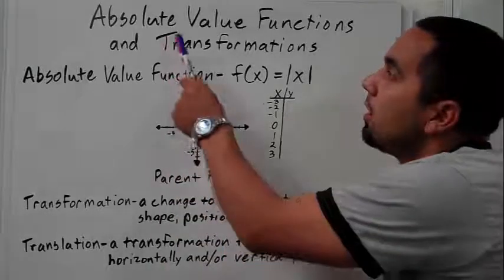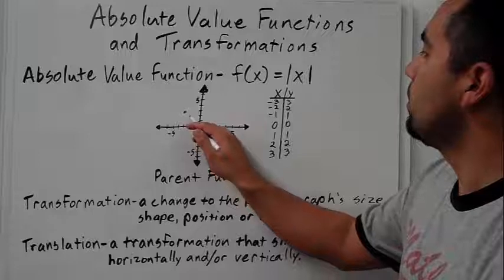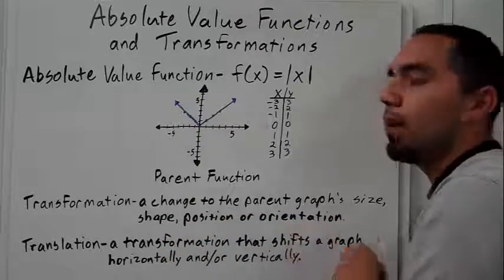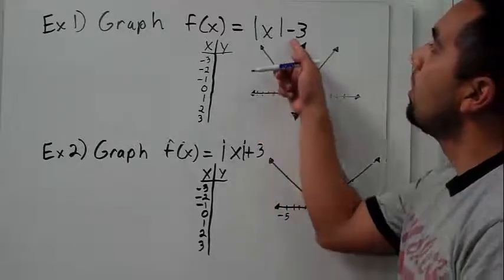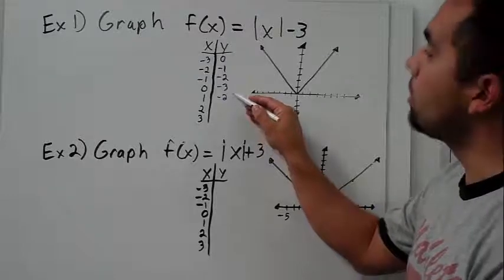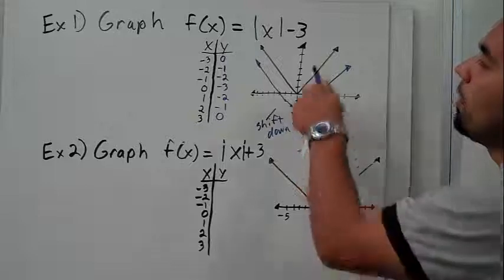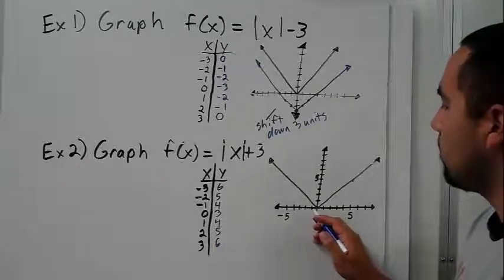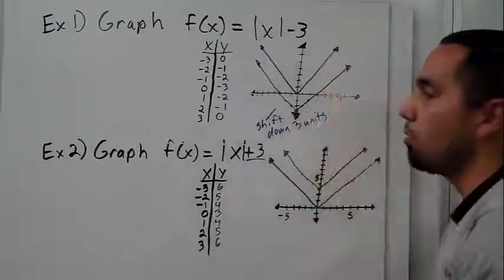Absolute Value Functions Part 1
Absolute Vale